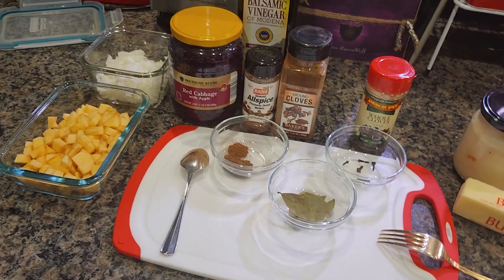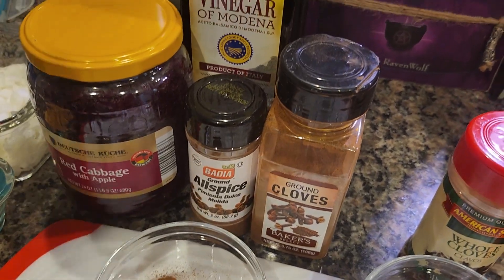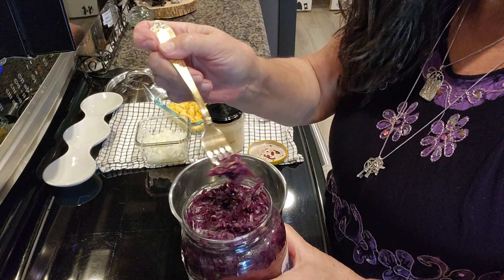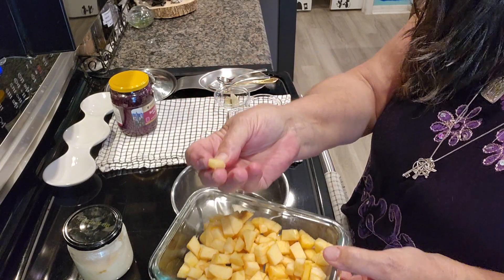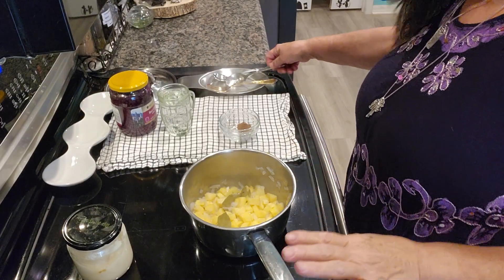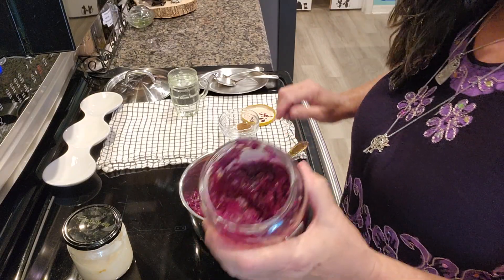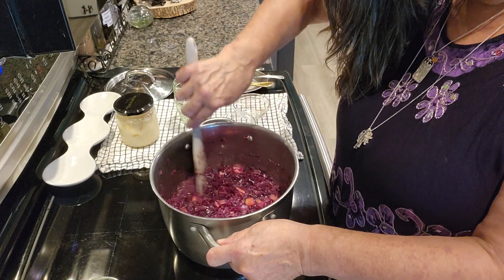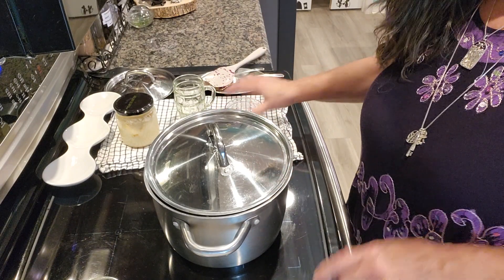one way to make German "Apfel Rotkohl" (Apple Red cabbage) super fast and delicious 😋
this is one way to make an "Apfel Rotkohl" ,the fast one 🤗

if you are in a time crunch , you can make this from a Glas and make it perfect 👌
this can be done in about 10 min for prepping and 30 min. for cooking !
all you need is :

a jar of Red Cabbage , any one
1 small  diced onion ,
1-2 diced apples , any kind
1/2 tsp . allspice
1/4 tsp. clove powder or 5 whole
3 bay leaves
( You can also add 1/2 cup of raisen for extra sweetness with a kick ! I did not have any )
3-5 tbs of grease like :
butter , bacon , duck , goose . any is fine . I used bacon grease
water .
if you like , give it a hidden note with 1 tbs balsamic vinegar 😋

add Apfel Rotkohl to Rouladen , Schnitzel ,Frikadellen , but don't pair it with chicken , it is not a good marriage 😂

let's cook German traditions  !